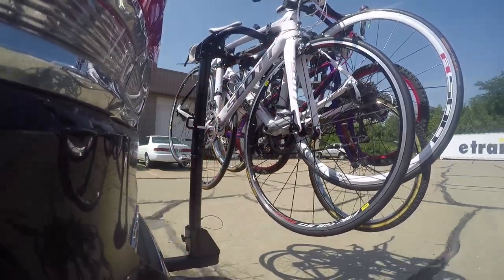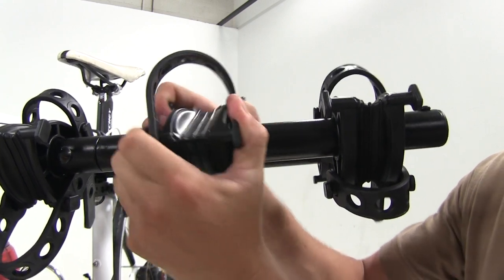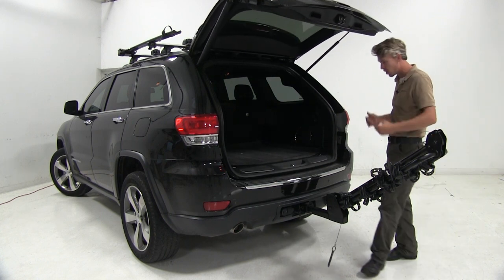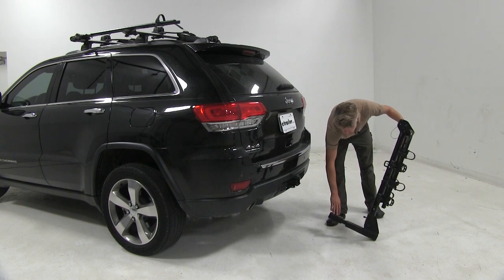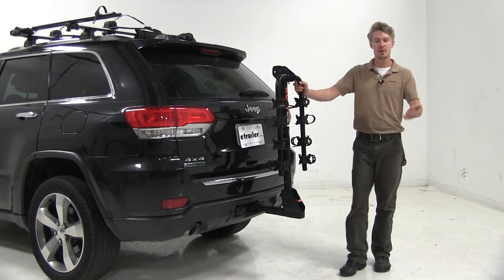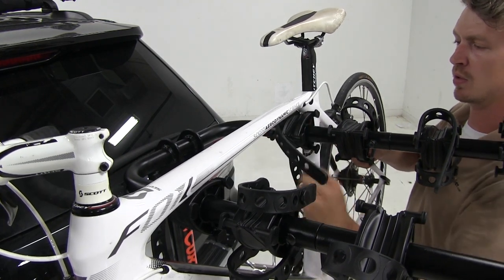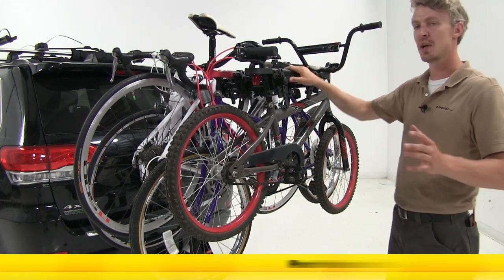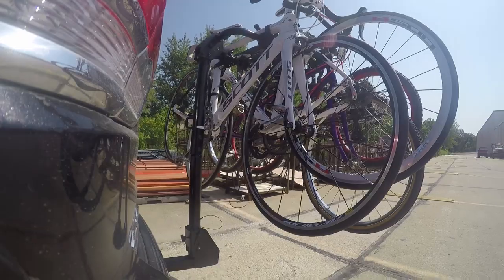etrailer | Detailed Breakdown of the Curt Bike Rack for 4 Bikes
Today we'll be taking a look at the Curt hitch-mounted 4 bike rack for inch and 1/4 and 2-inch hitches, part number C18030. It's also available on a 2 bike rack, part number C18029. This hitch-mounted bike rack will allow you to carry up to 4 bikes on the back of your vehicle. It's perfect for cars, trucks, SUVs, or vans. The dual arms are going to provide great support for our bikes, they secure our bikes with 3 points of contact. We've got 2 straps for our top tube, and the one down here around our seat post tube is our anti-sway strap. It's going to help prevent bike-to-bike contact, as well as bike to vehicle contact.

The cradles themselves will slide and rotate to accommodate bikes of various sizes. They also feature grooves to accommodate brake cables and lines. With our last bike removed, I can show you how the arms fold down. This will be ideal for pulling into garage, or in a tight parking spot. This is also a great opportunity to show you that we can tilt the bike rack out to gain better access to our rear hatch. Simply pull the clip, pull the pin, rest it out.

As you can see, we've got plenty of room to remove any cargo, gear, groceries. Anything we might have with us on our trip. Here in the back, the built-in rung allows us to add some security to our bikes. Curt makes a cable lock, and that's part number C23666. For more stability, it includes an anti-rattle hitch pin. It also includes a stabilization strap for 1 1/4 or after-market hitches.

It's made out of a steel construction with a rust-resistant black powder coat finish, and it has a weight capacity of 180 pounds. It's the perfect addition to your Curt inch and 1/4, or 2-inch hitch. Now that we've gone over the features, I'll go ahead and show you how to get it installed. We are working with a 2-inch receiver tube here today, so we've got our included adapter installed on our shank. If we we're just working with an 1 1/4 receiver, we would have to use the included support strap. Since we're not, let's go ahead and get started.

We'll just feed it into our receiver tube, and line up our pin holes. We'll take our included anti-rattle bolt and clip, and thread that through. Once we get that hand-tightened, we can actually take our included tool and finish tightening down. Now that it's tight, we'll put on our clip. Now in preparation for loading up our bikes, we'll need to raise up the dual arms. We can do that by unclipping the pin up here, and pulling it out. We'll raise it up, and reinsert the pin. Now let's undo our straps. We'll bring in our bike, we'll work our way to the back. Once our bike's in place, if we need to adjust our cradle so they fit nicely up against our frame, we can do so. We'll run our top one first, and then we can do our one here. This one's going to be our anti-sway strap. We can do our other top one here. I've gone ahead and loaded up 3 more bikes. Some bikes, such as women's, children's, and bikes with alternative frame styles, may require the use of a bike adapter bar to sit evenly on the cradles. Curt makes one, and that's part number C18016. Let's go ahead and take it out on our test course and see how it performs. Let's start with the slalom. This shows side-to-side action, such as turning corners, or evasive maneuvering. Onto our alternating speed bumps. This shows twisting action such as hitting curbs, potholes, road debris, or uneven pavement. Last of all, the solid speed bumps. This shows up and down action such as driving through a parking lot, or parking garage, or driving in and out of a driveway. That's going to complete our look at the Curt hitch-mounted 4 bike rack for inch and 1/4, or 2-inch hitches, part number C18030.